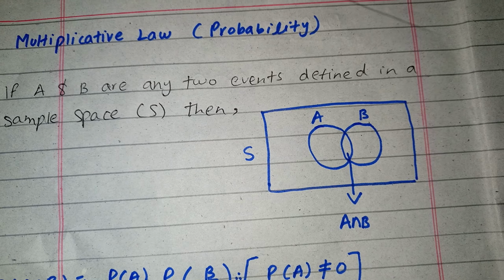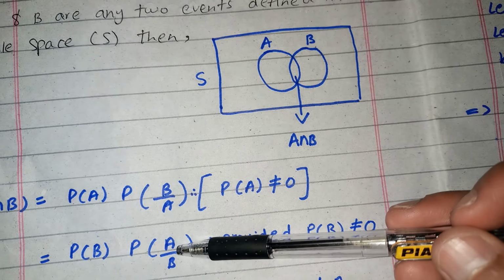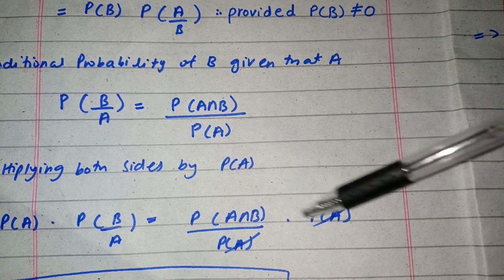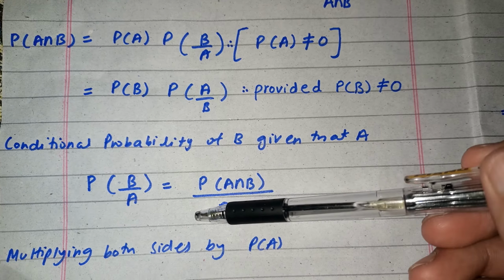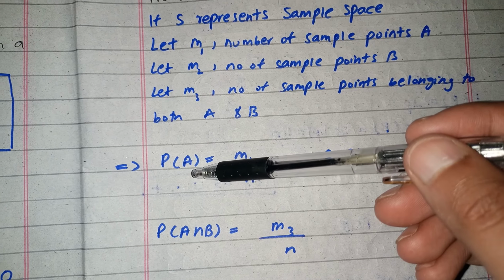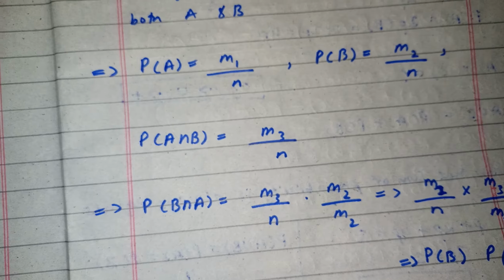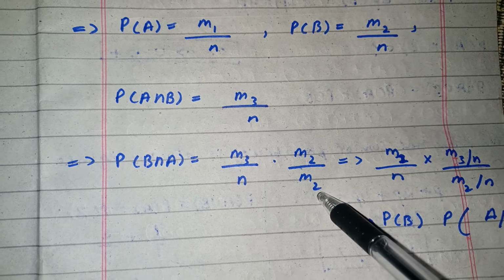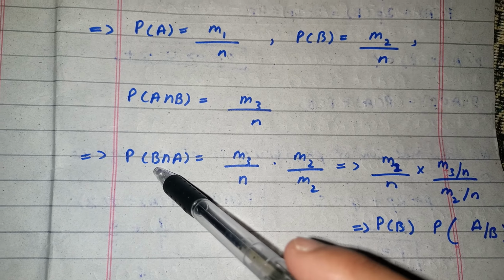MULTIPLICATIVE LAW OF PROBABILITY - EXPLAINED COMPLETELY WITH EXAMPLES